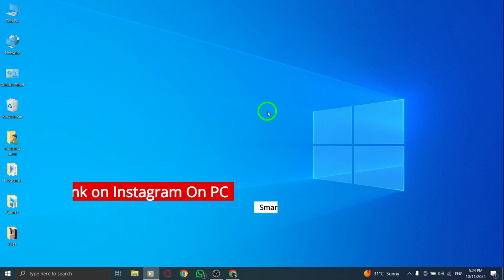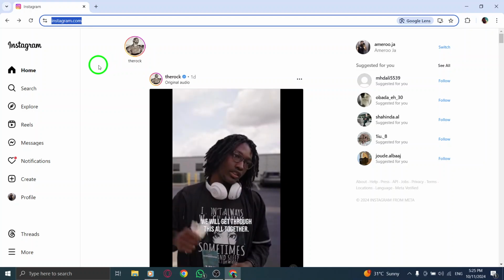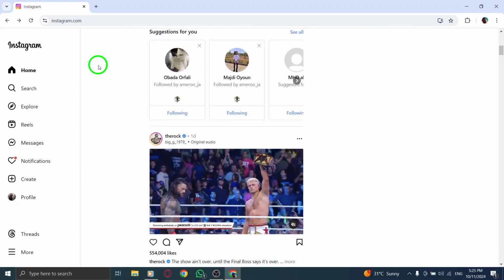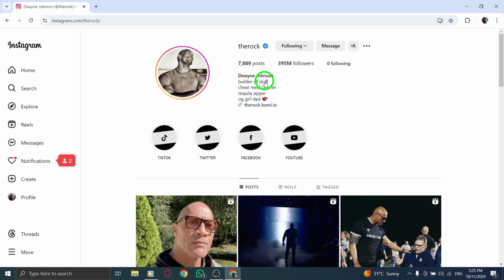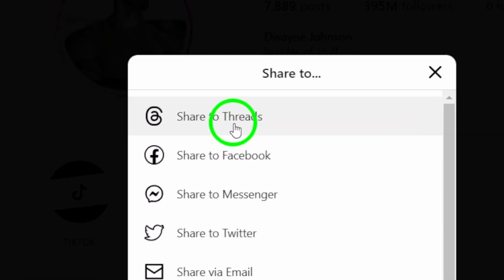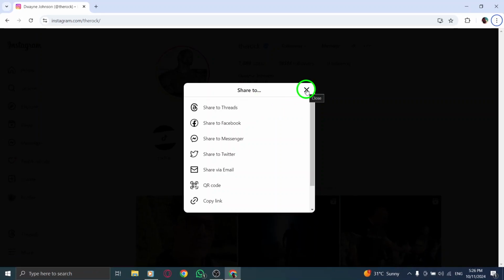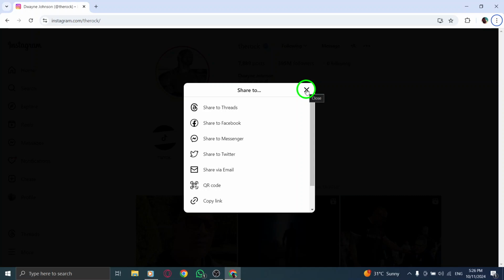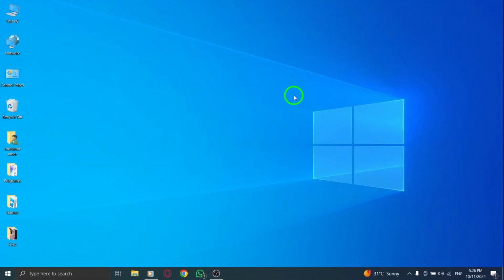How to Share An Account Link on Instagram On PC (New Update)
Learn how to share an account link on Instagram using your PC with this quick and easy guide. Sharing accounts helps connect with friends and discover new content effortlessly. Follow these simple steps to share any Instagram account link.
Steps:

Open Instagram.com.
Find the account you want.
Click on the three dots at the top of the account.
Click Share to.
Choose where you want to share.

Now you can easily share your favorite Instagram accounts.
Chapters:
00:00 Intro
00:12 Soultion
01:05 Outro